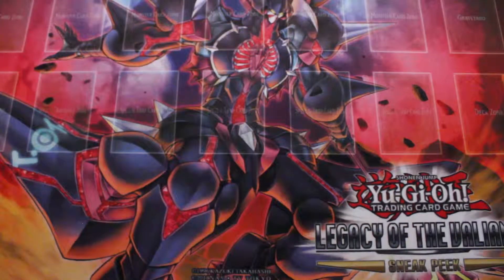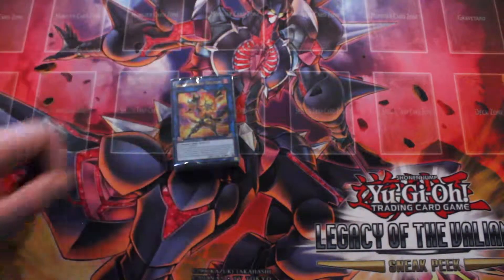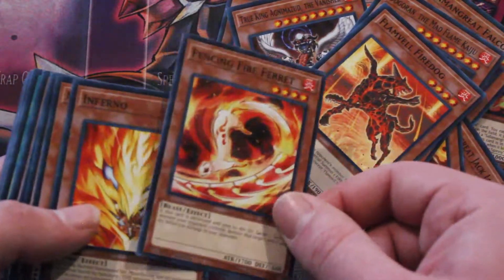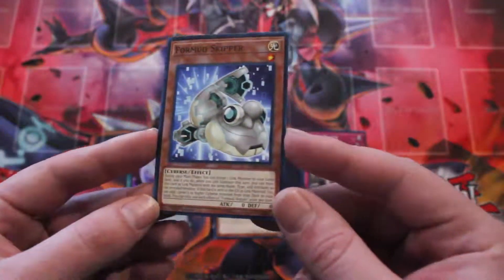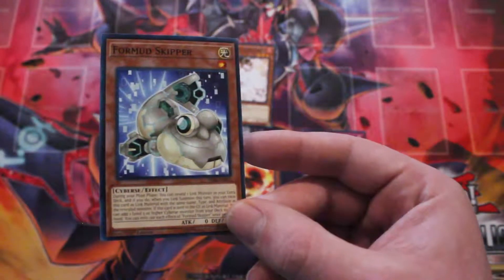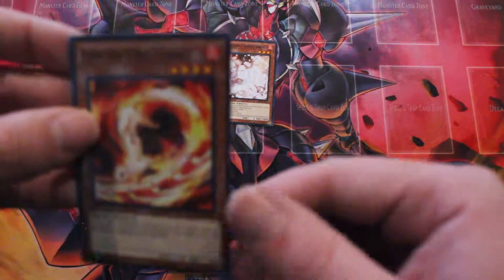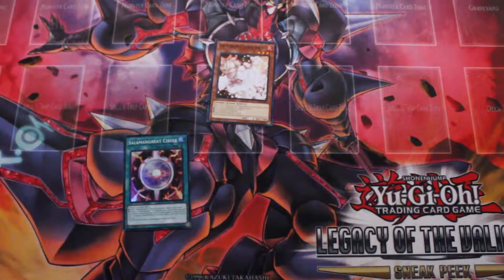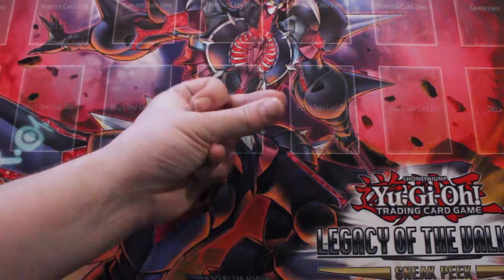Soul Burner Starter Deck Opening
haha! I'm back from Vaca. Bet ya'll thought I done up and left huh? Well today I'll be opening something I just couldn't find for a while cause everyone has been buying it to extinction. Oh! I do not think there is a Blue--Eyes white dragon in the thumbnail this time. or is there? Happy Hunting